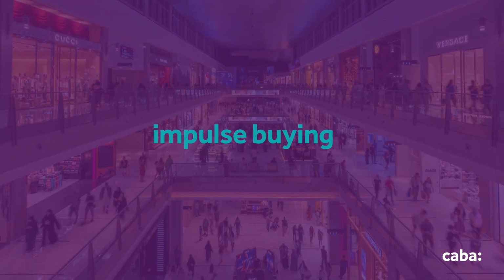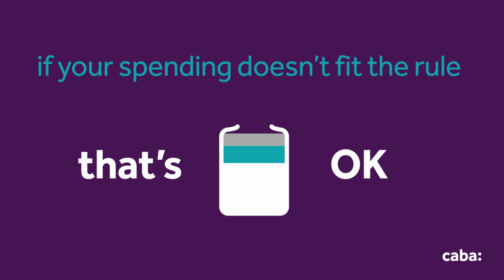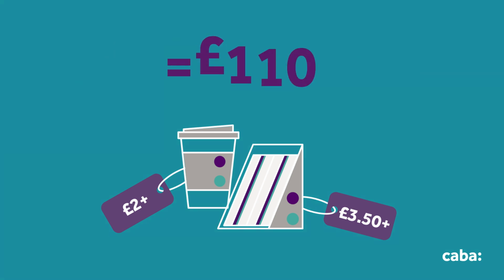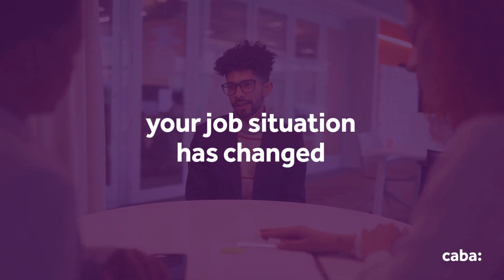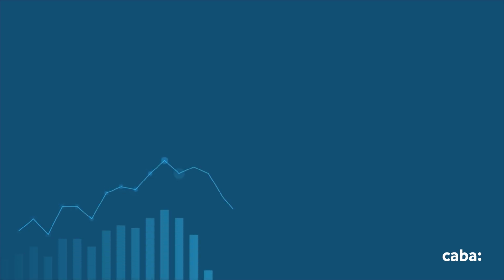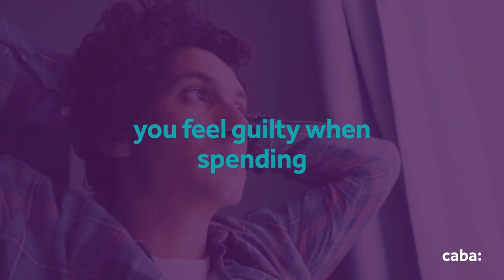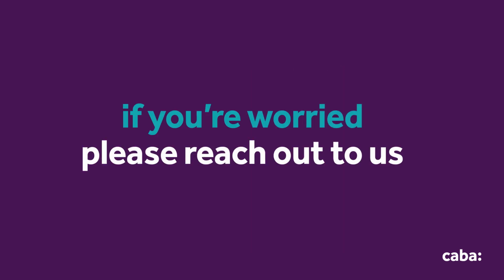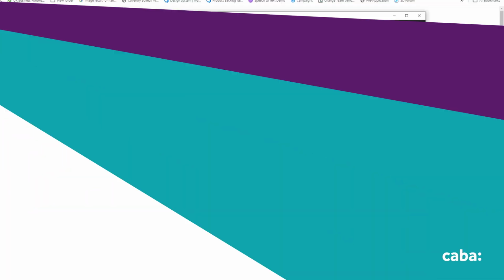9 Signs you Need to Budget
What are the signs that you need to make a budget? This video can help you identify areas in your life which may indicate that it's time to get a budget together to help you with your finances.

There are 9 key signs to keep an eye out for which can help you assess whether a budget is needed.

If you need any financial help and are a member of the ICAEW, we can help you with any issues relating to your finances.